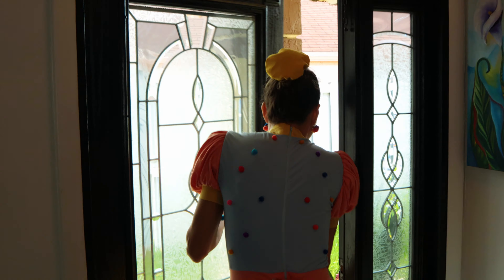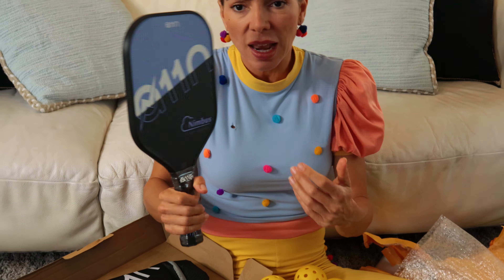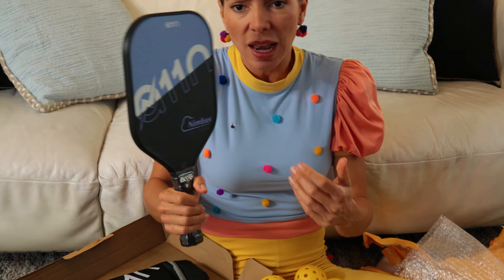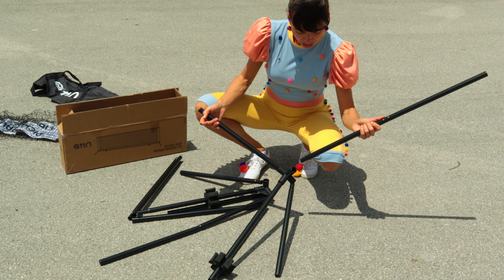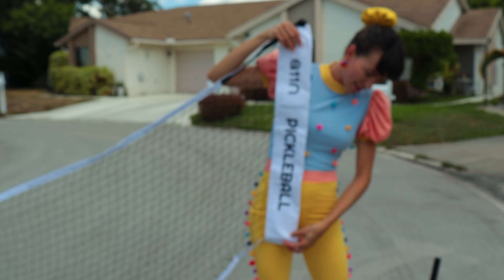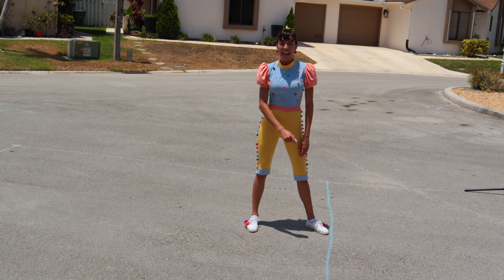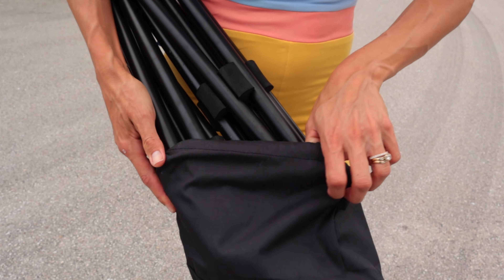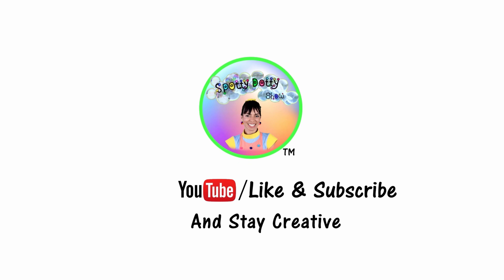Make An Easy DIY Pickleball Court | Unboxing A11N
Today, we're opening a super cool A11N pickleball set, putting it all together, and showing you how to measure a court so you can play too! Watch as we unbox the paddles and net, assemble them step-by-step, and get everything ready for a fun game. Don’t forget to ask your parents to check out the link below to get your own set and start playing pickleball with friends!